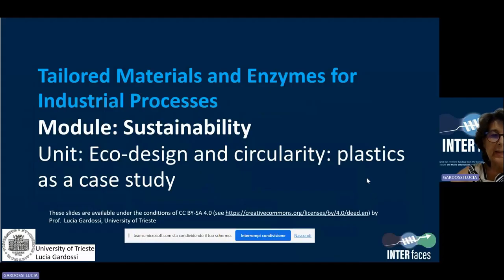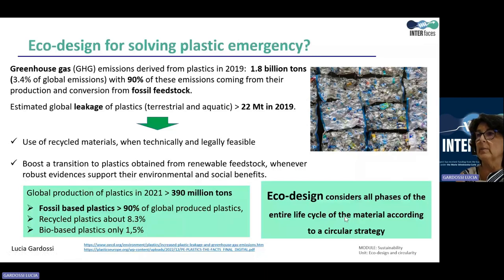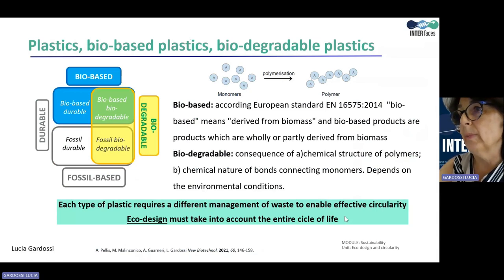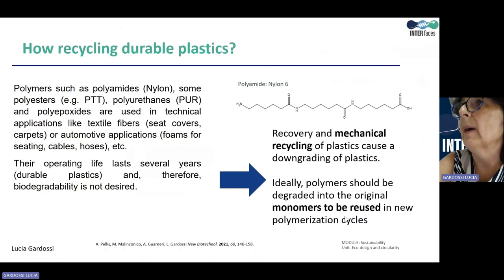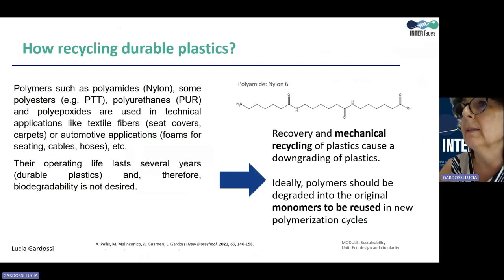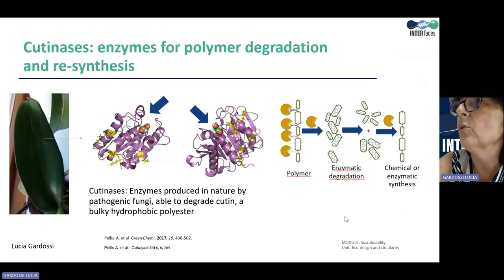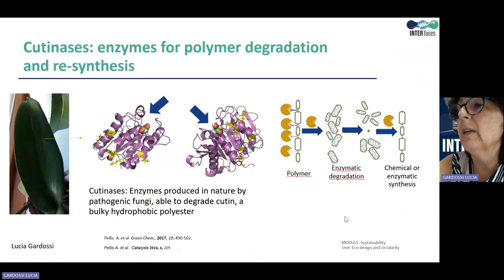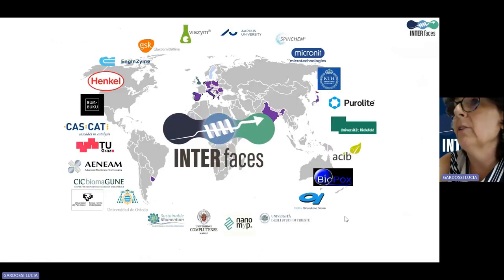Eco design and circularity Plasticas as a case study | iMooX.at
This is a video of the course "Tailored Materials and Enzymes for Industrial Processes – Sustainability Module"

The course consists of 6 units. The time required for the course was estimated at 1 hour per unit. This MOOC focusses on how biocatalysis can be implemented at industrial scale, and will show how enzymatic solutions can become environmentally-friendly and industrially relevant at the same time.